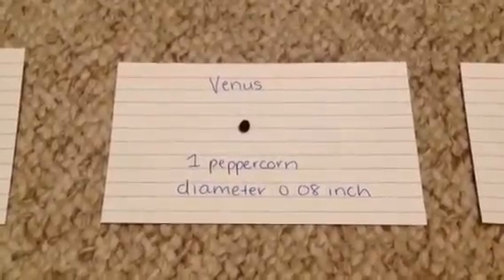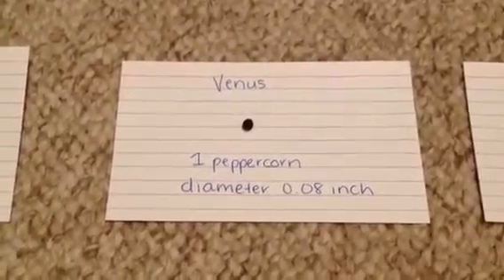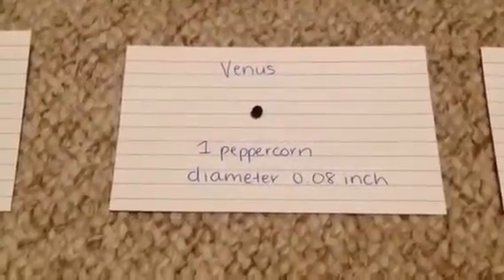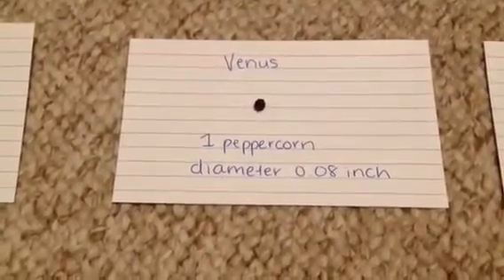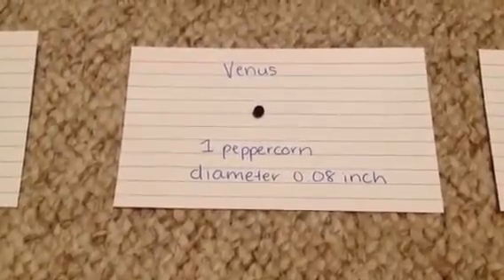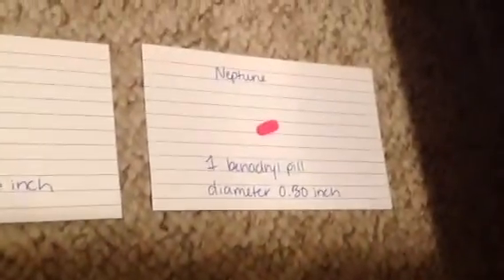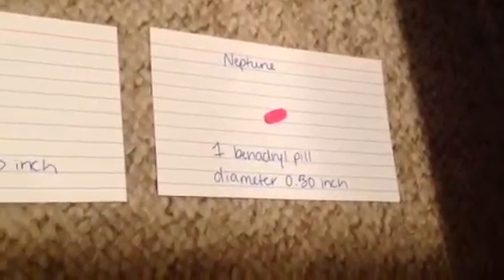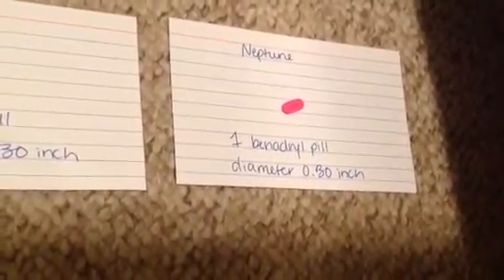Science Concept Explanation